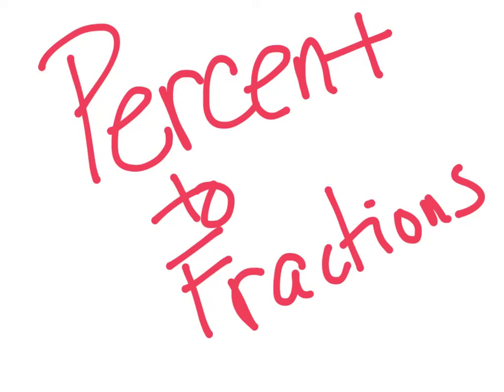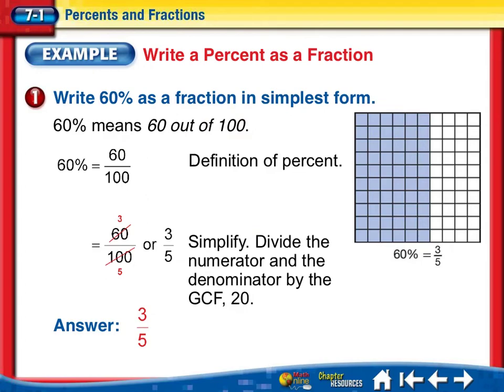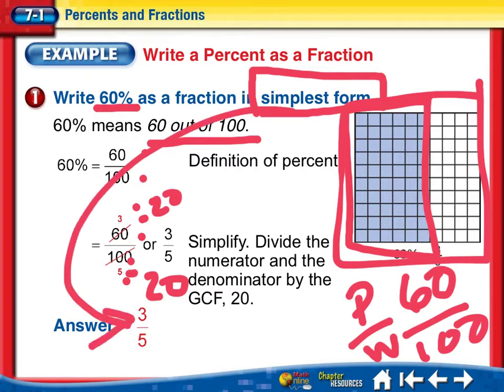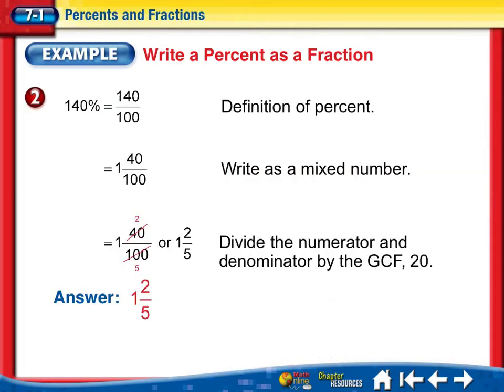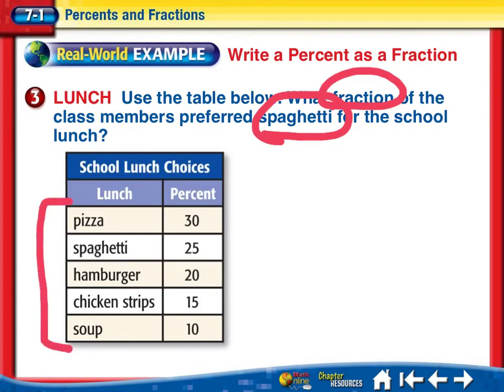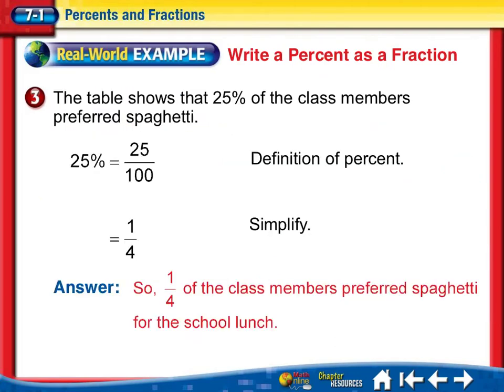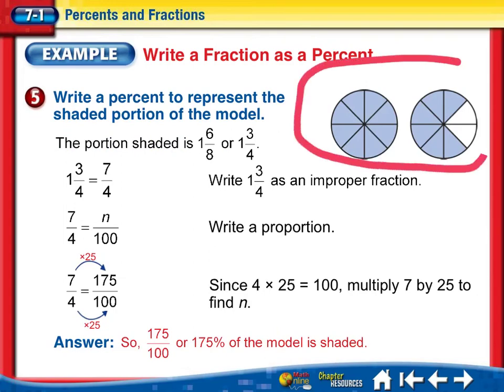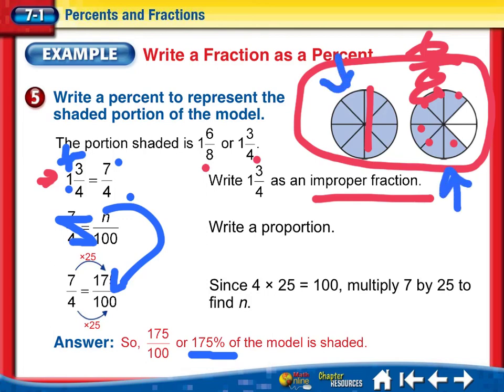percents to fractions